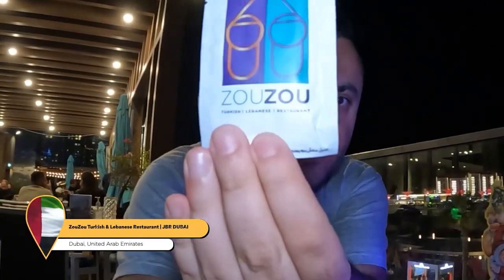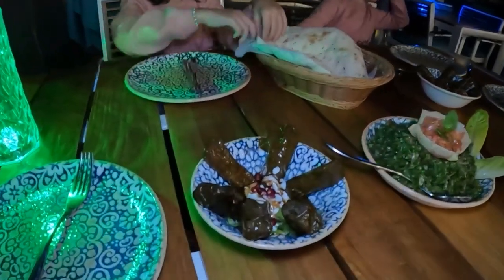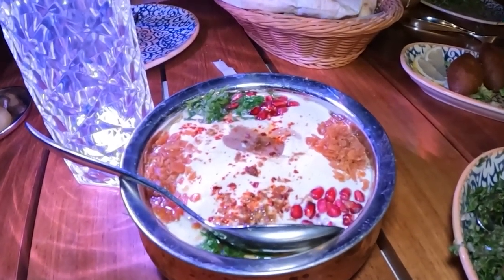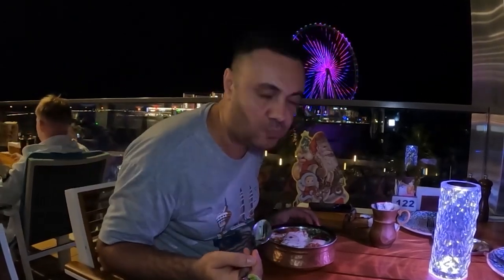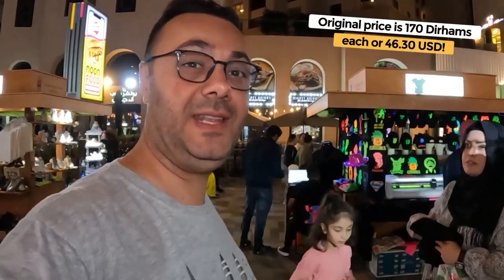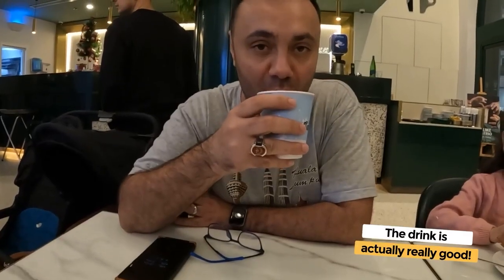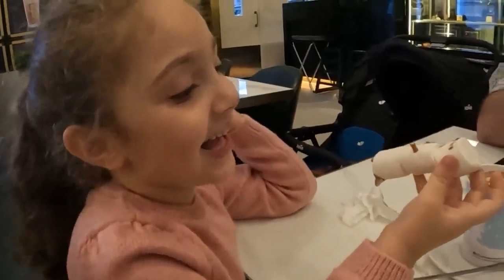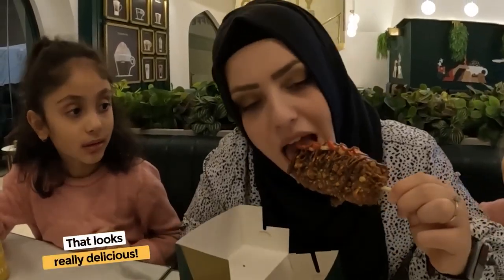JBR Dubai Mouthwatering Food Spots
👇Link to Full Video Below👇
★ DUBAI MUST VISIT! JBR Beach | Dubai Marina | Drone Show | Fireworks Show
Experience the best mouthwatering food spots in JBR Dubai, including ZouZou Turkish & Lebanese Restaurant. From delicious Turkish and Lebanese cuisine to a must-try marshmallow dessert, this video will leave you hungry for more! Don't miss out on the amazing drone show in this vibrant area of Dubai.

Follow us as we document our adventures of travelling to various parts of the world as a family of 5 🤩🥳😱😱!!!